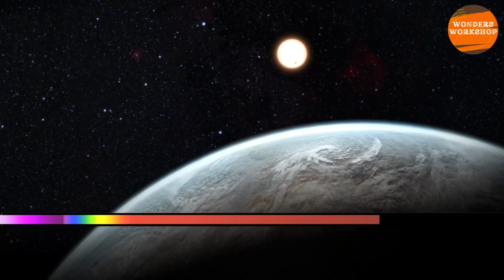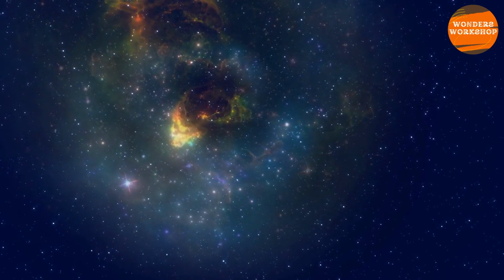Are Colors Really Visible? The Truth Behind Astronomical Images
Are the colors we see in astronomical images real? In this video, we explore how telescopes like the James Webb and Hubble capture stunning images of the universe. We'll uncover the science behind these images, the concept of "false color," and why these visuals are more than just beautiful—they're a window into the hidden structure of the cosmos.

➤ Sign up for New Content!